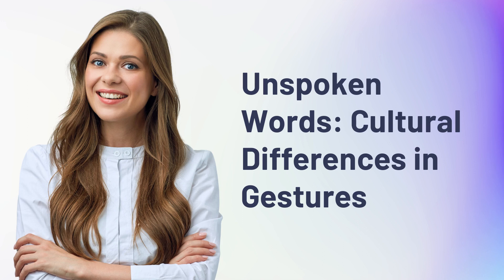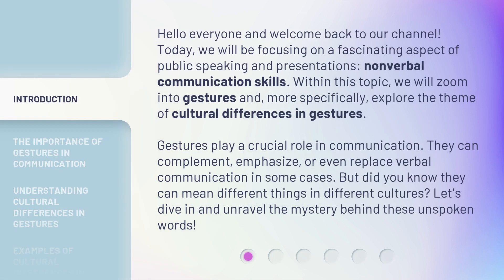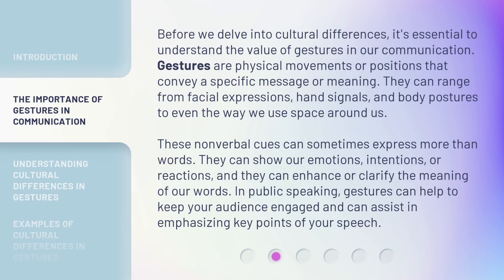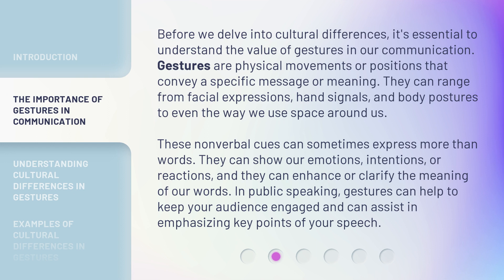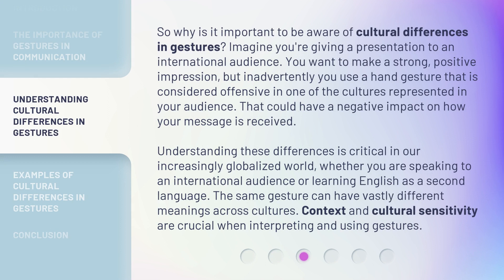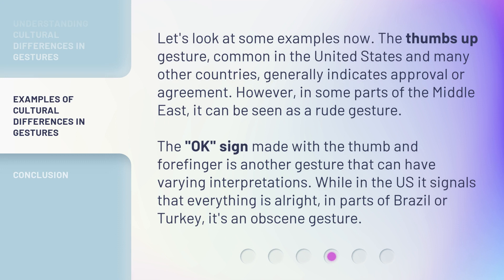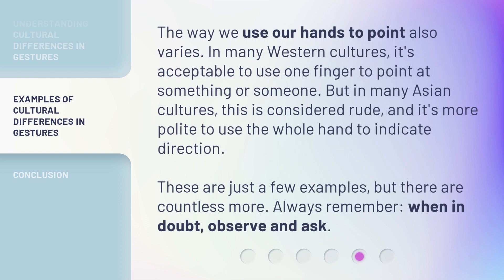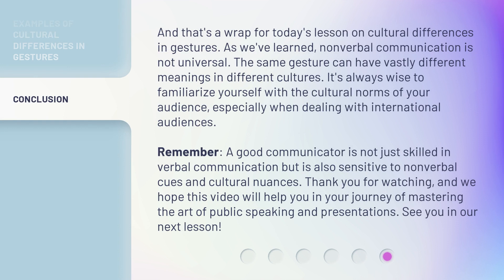Unspoken Words: Cultural Differences in Gestures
Unspoken Words: Cultural Differences in Gestures • Explore the fascinating world of nonverbal communication and discover how gestures can vary across cultures. Join us as we unravel the mystery behind these unspoken words and learn the importance of understanding cultural differences in gestures.

00:00 • Introduction - Unspoken Words: Cultural Differences in Gestures
00:49 • The Importance of Gestures in Communication
01:35 • Understanding Cultural Differences in Gestures
02:23 • Examples of Cultural Differences in Gestures